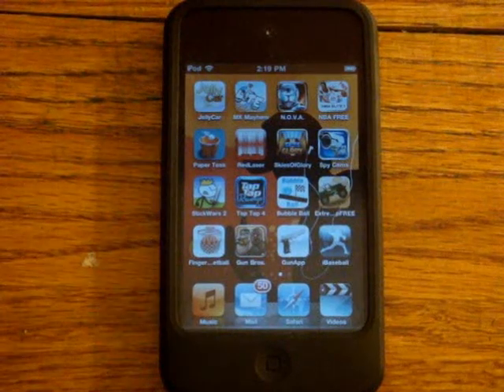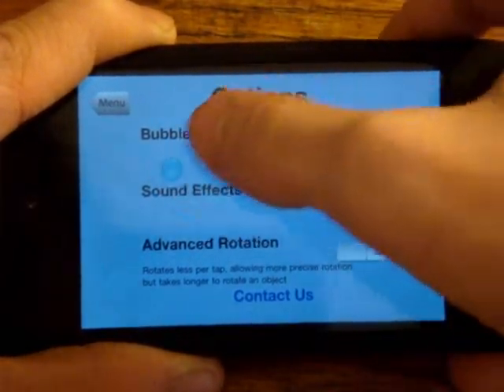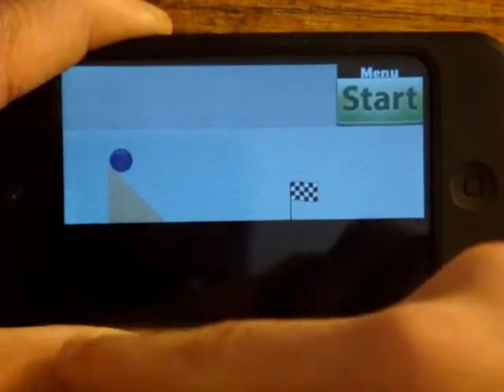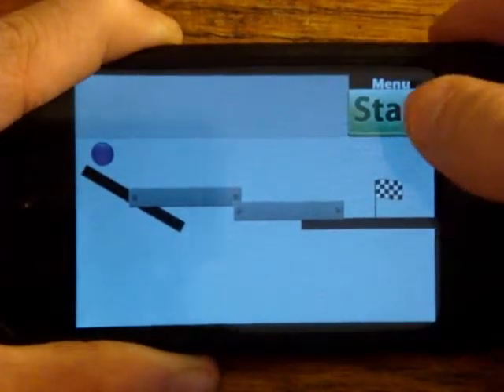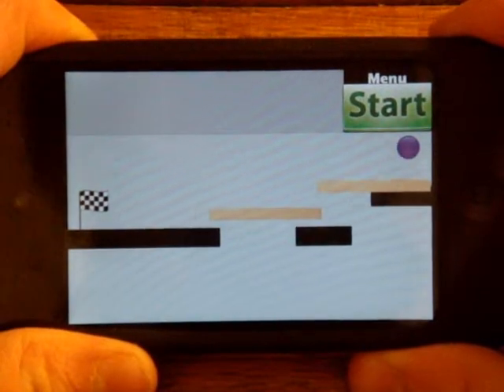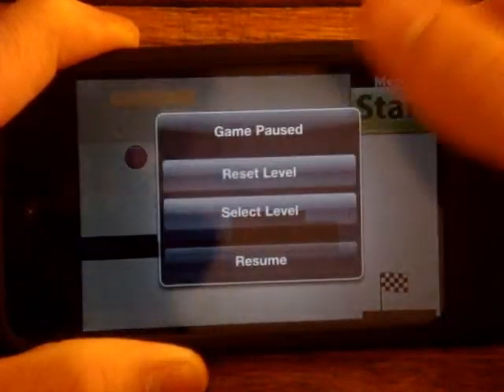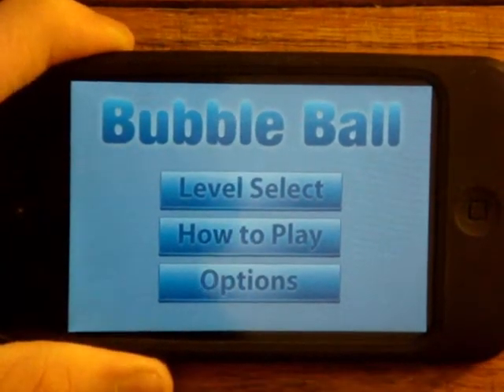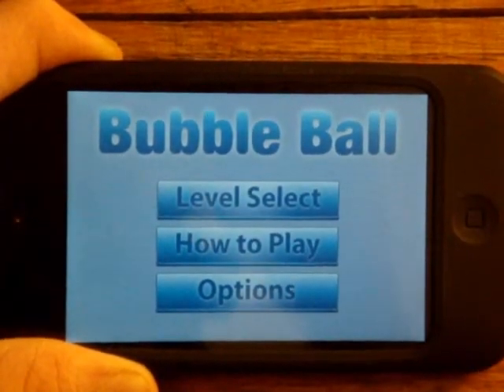Bubble Ball iPod Touch/iPhone App Review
Bubble Ball app review